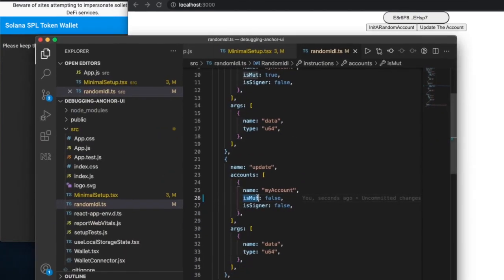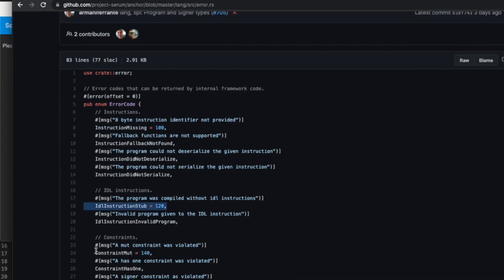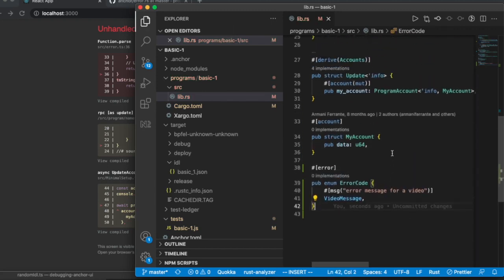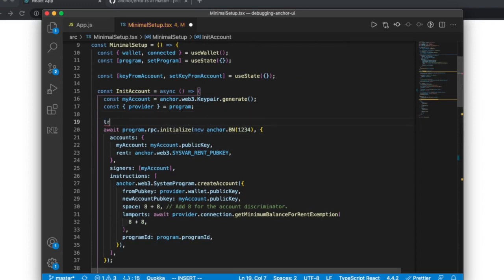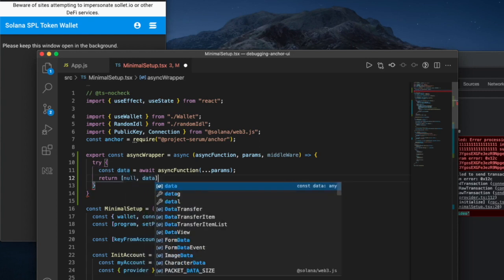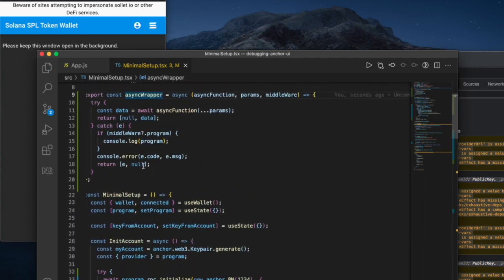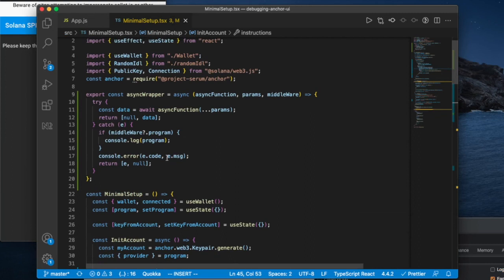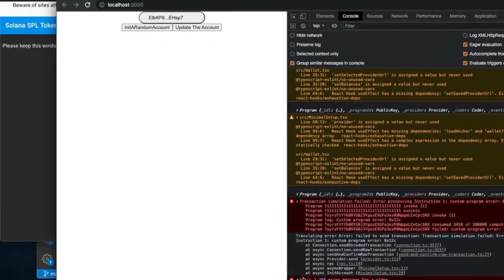Intro to Handling Error Messages in Anchor (Solana Tutorial)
This video uses anchor v0.13.2 but I tested this on anchor v0.15.0 and it worked. It's just very annoying to swap between them all the time!

I changed the name from middleware to opts because I didn't actually add any middleware, but I tend to create a function that takes some parameters and then talks to a global state like redux and handles multiple layers of logic very similar to what was done in this video! If you are interested I would really recommend checking out redux toolkit to see some really handy tools to inspire you!

and the very loving CopeGrant for giving me a grant to continue doing these videos!